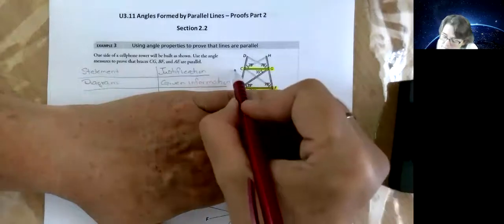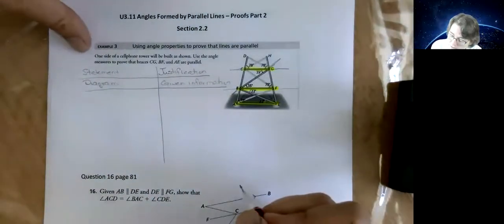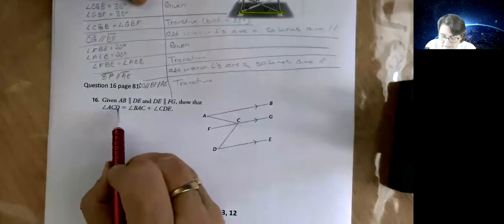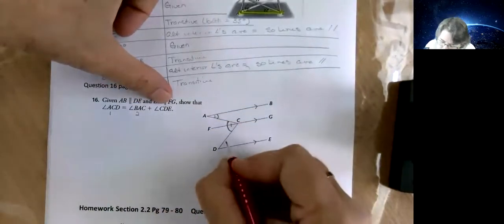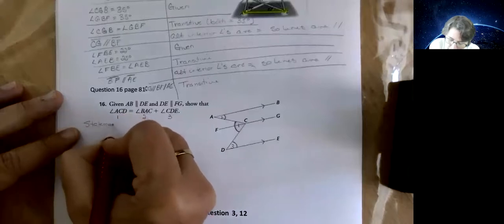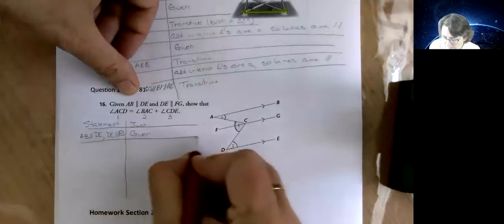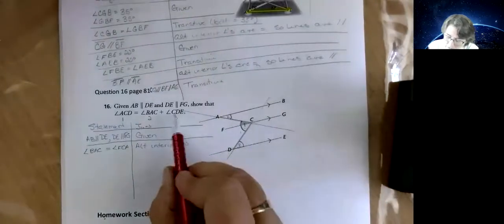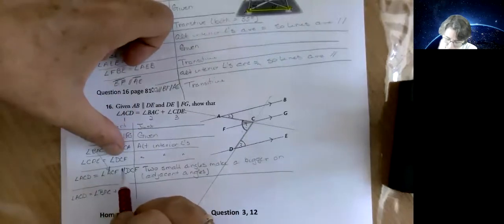U3 11 Proofs Part 2